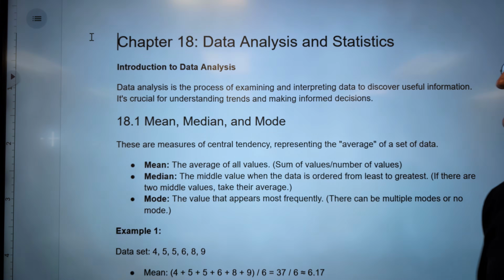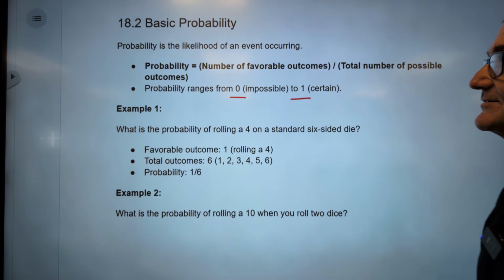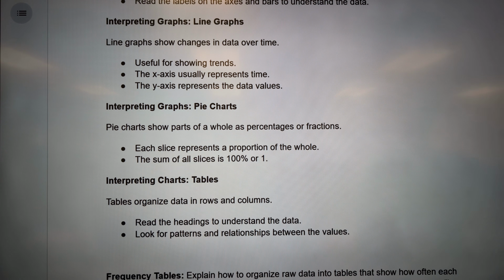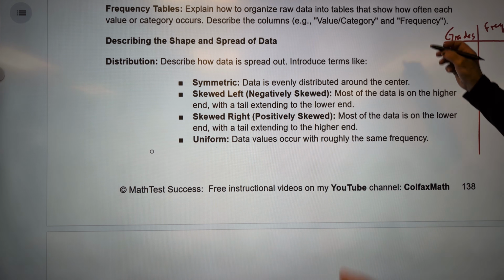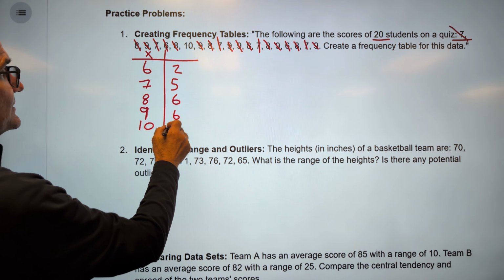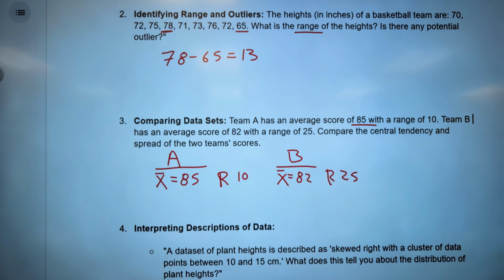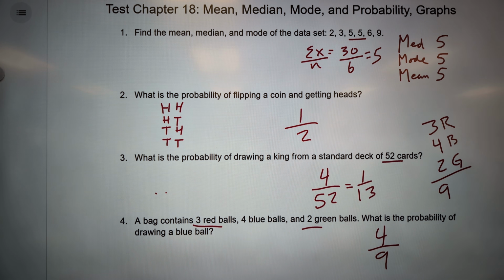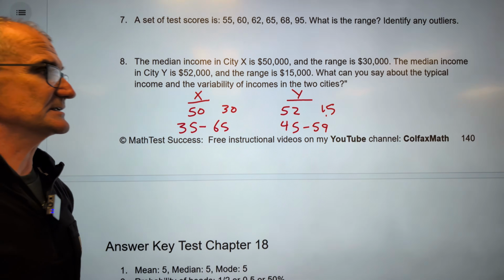ASVAB Algebra Math Test Success Chapter 18 Statistics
Free Link to PDF of the book Math Test Success, ASVAB Algebra

Welcome to "Math Test Success: ASVAB Algebra," your complete guide to conquering the mathematical challenges of standardized tests, particularly the ASVAB. This book is designed to help you through algebra and build a solid foundation in essential math skills, allowing you to succeed on any standardized math exam. I understand that math can sometimes seem impossible, but with clear explanations, practical examples, and practice, you can do much better.

00:10 Introduction to the free book Math Test Success, download for free